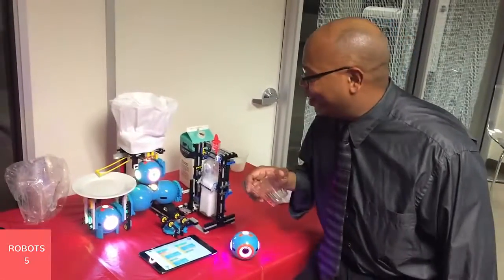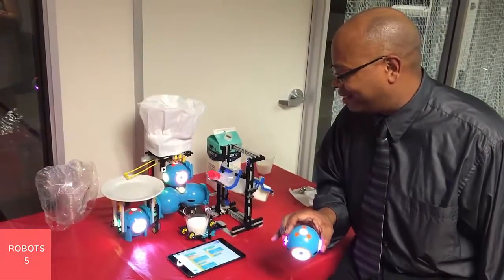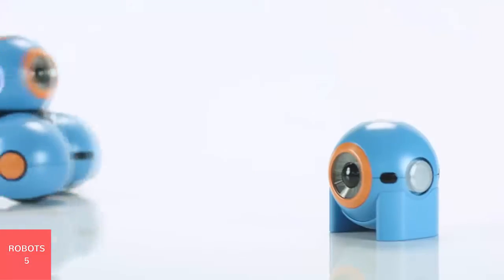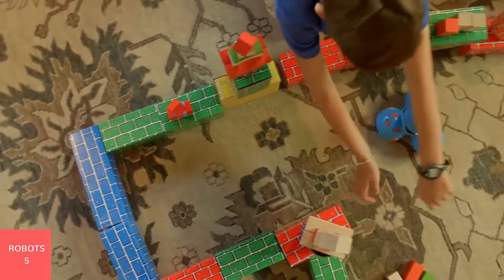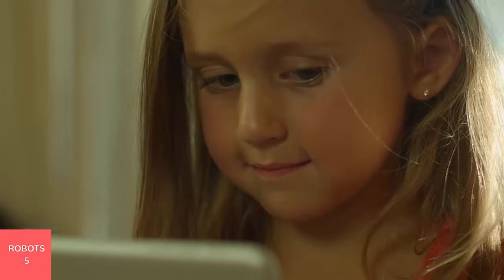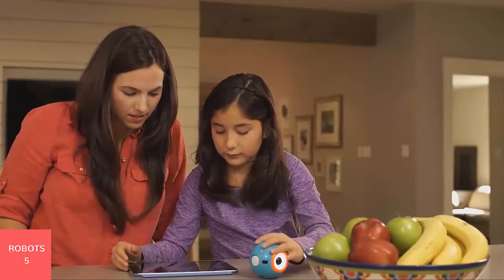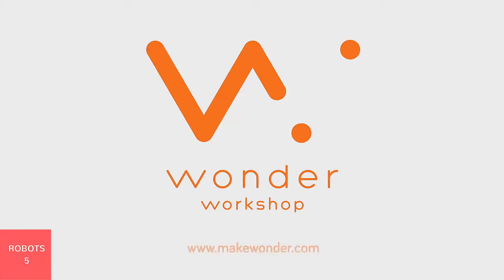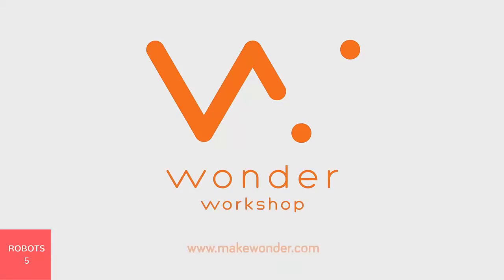5 Top Robots For Kids | Dash and Dot Robot Games for Kids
5 Top Robots For Kids - Dash and Dot Robot Games for Kids - Robots 5.

* Thank you for your watching. Robots - 5 Channel will help you discover about new inventories of the world, when you explore my channel, you can find a lots of video about robot,robotics,robot kits, industrial robots, programmable robot kits,building robots and more...

Once I have received your message and determined you are the proper owner of this content I will have it removed!